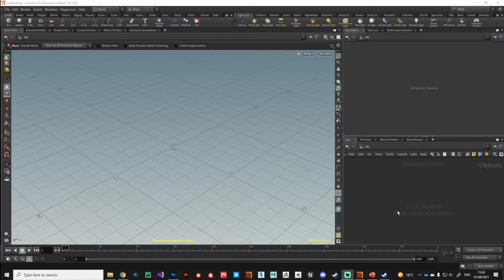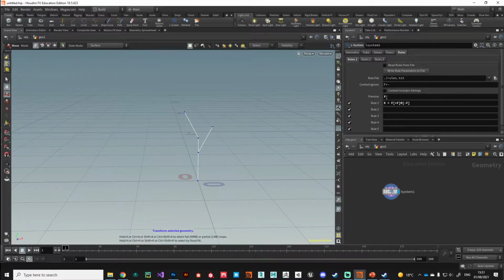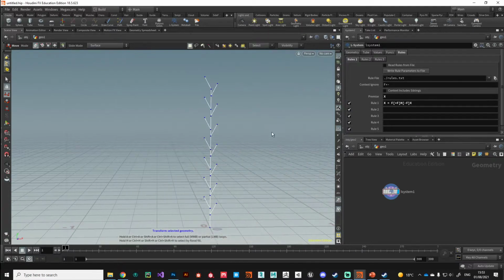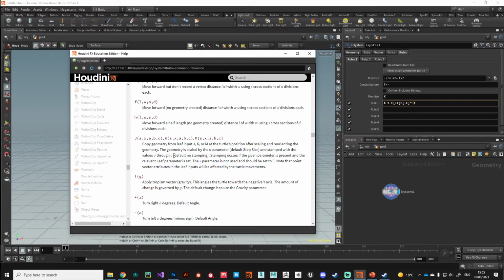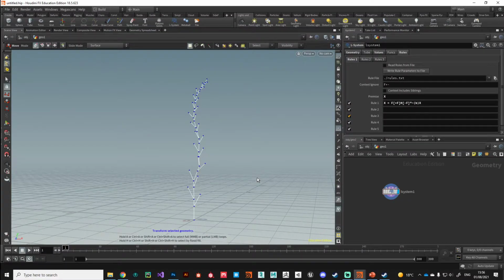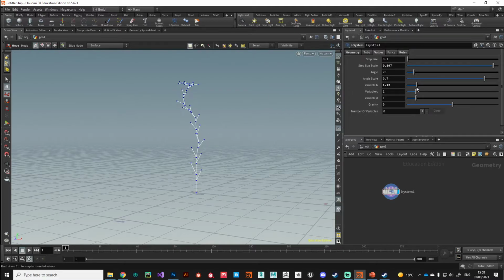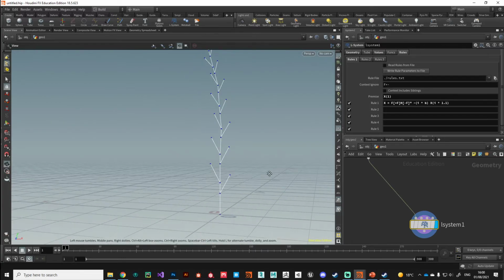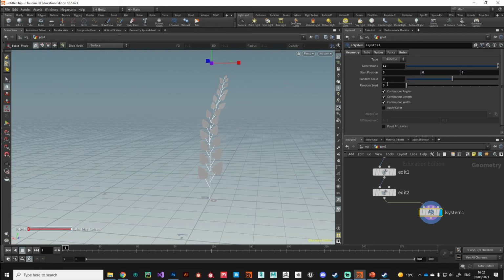Foliage Generation in Houdini: Part 03